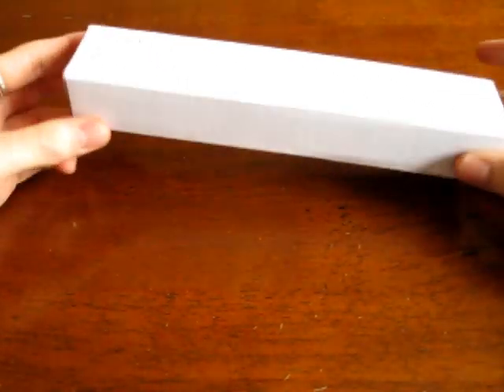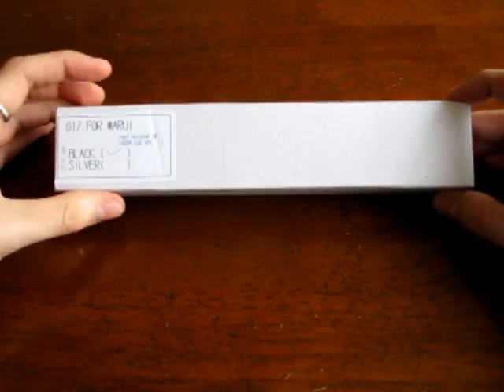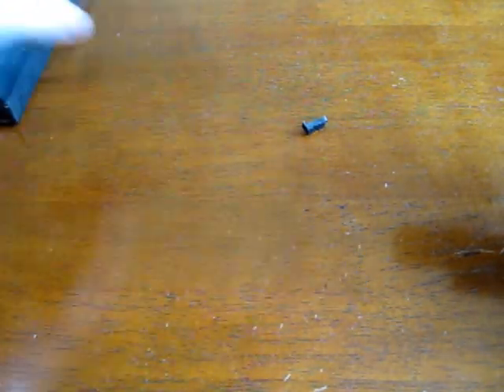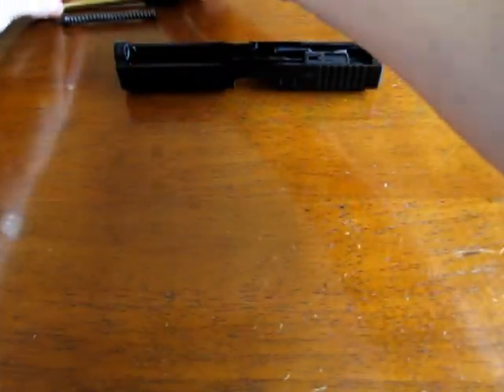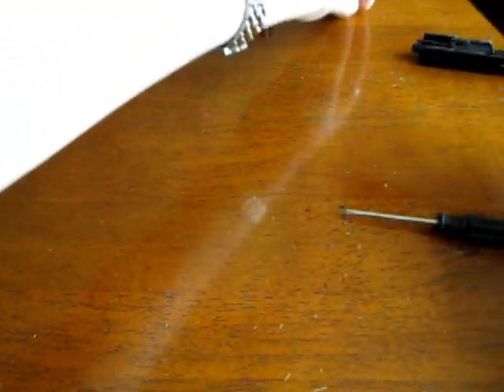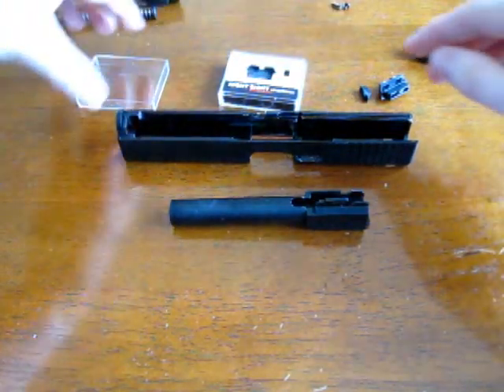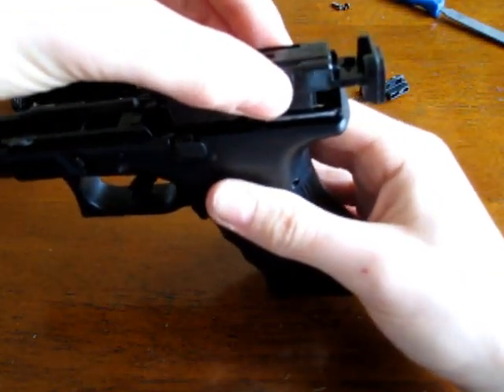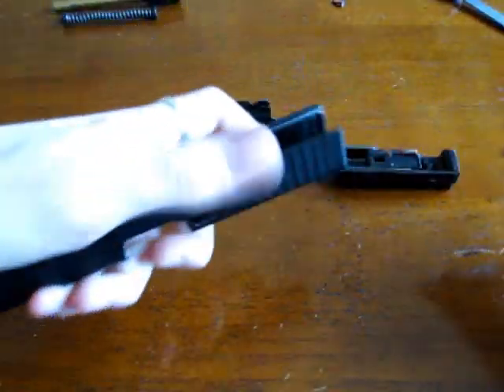Metal Slide and Barrel for Marui Glock 17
This is the installation of a PGC aluminium sldie and outer barrel for a Tokyo Marui Glock 17. I had to rush it a bit to get it done in the 10 minutes.